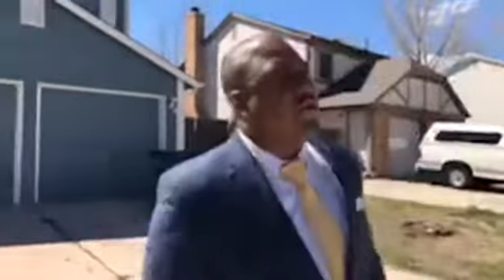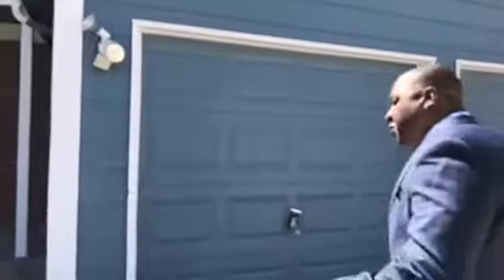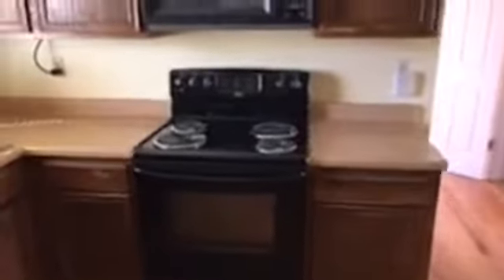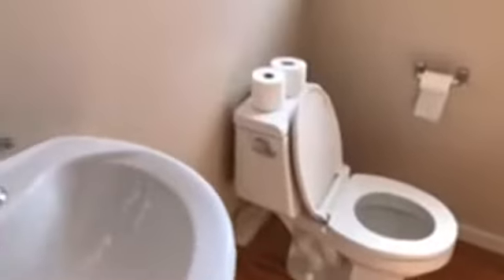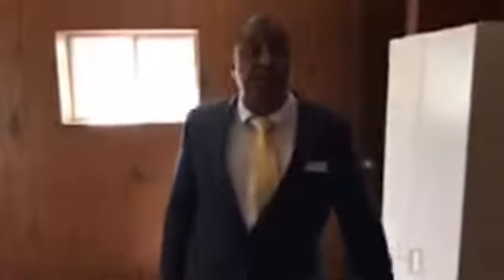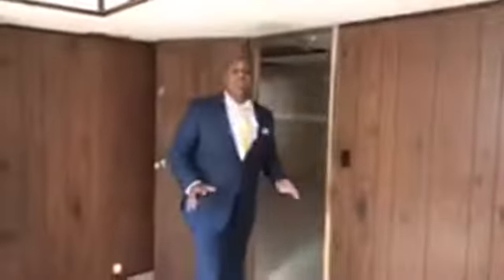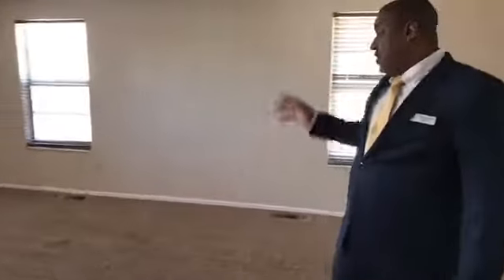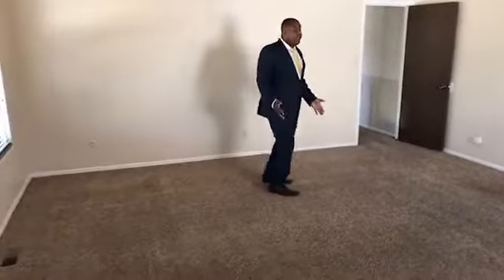719-629-7394 4886 Harvest Rd. Old Farm home with 4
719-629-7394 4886 Harvest Rd. Old Farm home with 4 beds, 2.5 baths, 2 car with
2,100sqft. You won't find this one on Zillow. Call to schedule a showing